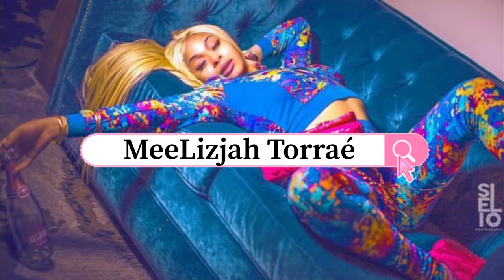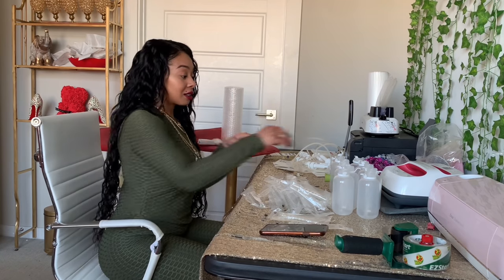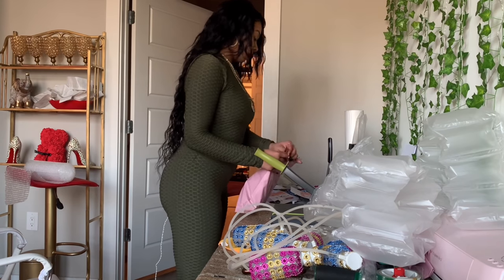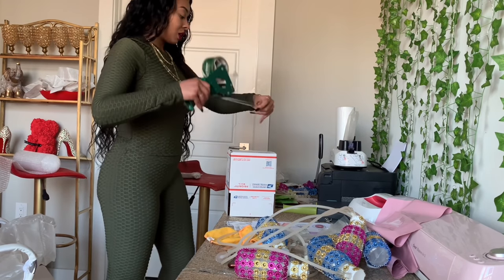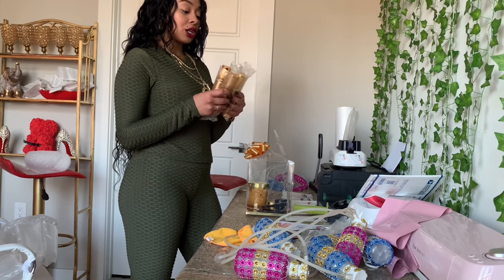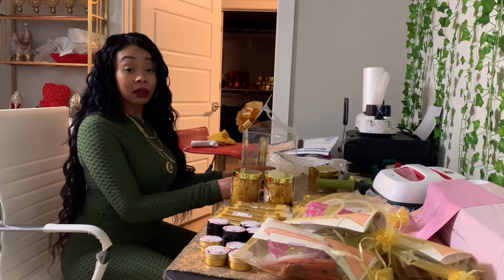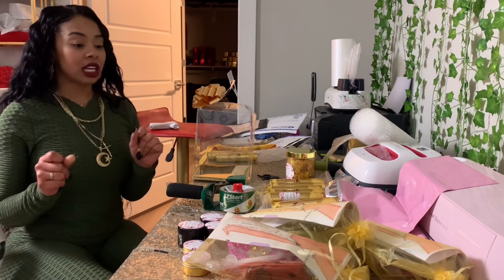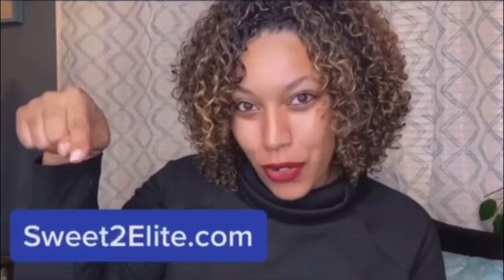Day In The Life Of A business owner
Check out my kennel if you’re looking to purchase a puppy!